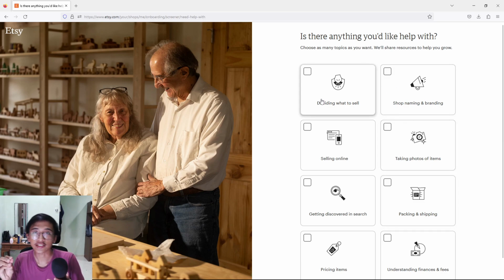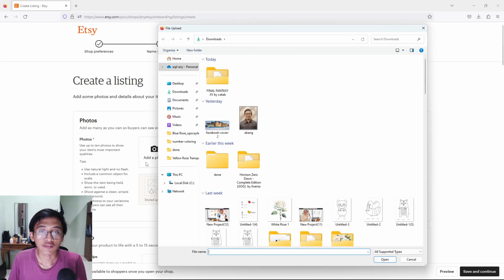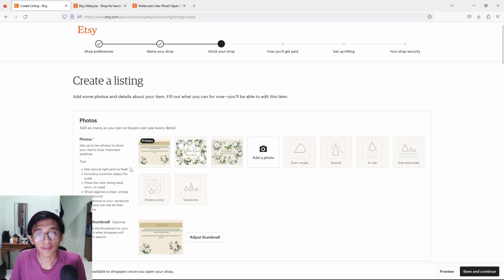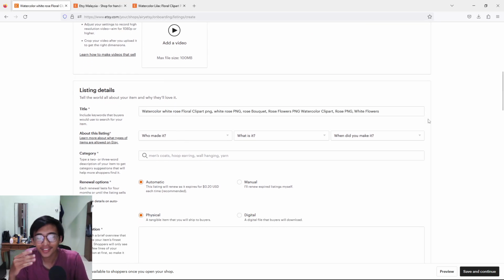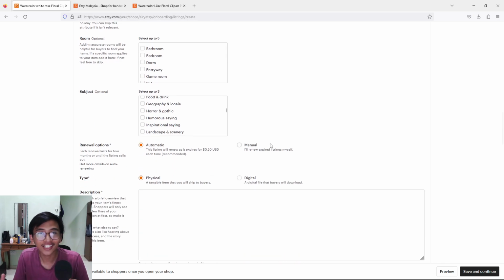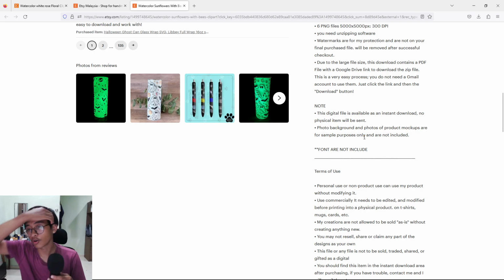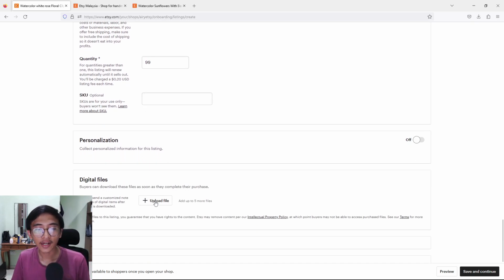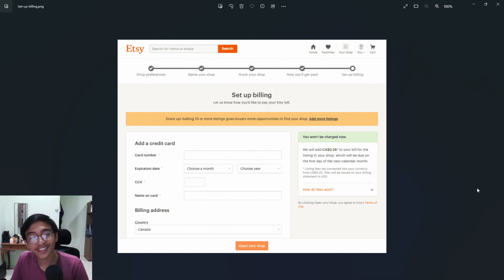How To Open An Etsy Shop For Beginners ( Digital Art + STEP BY STEP Tutorial)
In today's video I want to show you guys my process on OPEN A SHOP IN ETSY. I hope it will benefit you guys.

00:00 Introduction
00:12 Open Etsy
01:28 Shop Preferences
02:08 Name Your Shop
02:30 Stock Your Shop
12:09 How you'll get paid
12:58 Setup Billing
13:22 Subscribe